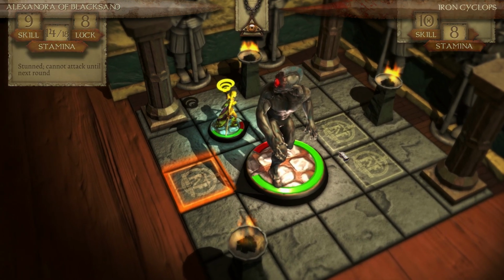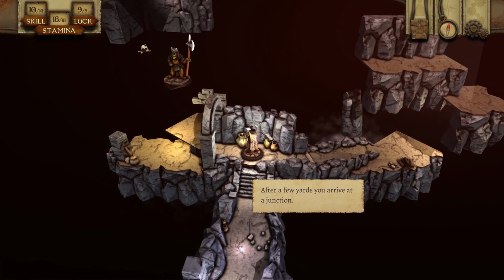Have you heard about...? | The Warlock of Firetop Mountain Review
This time we set off from the small town of Anvil to brave the dark deep tunnels of the mountain in ... Quest Marker's review of The Warlock of Firetop Mountain.

Music Credits
Game Of Throne - Light Of The Seven ENANO Remix - DJ Enano: